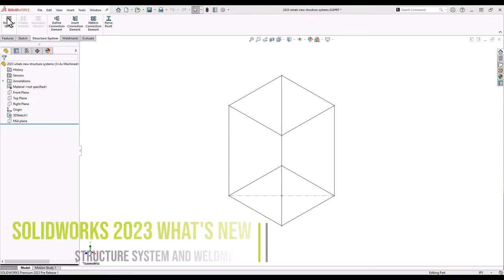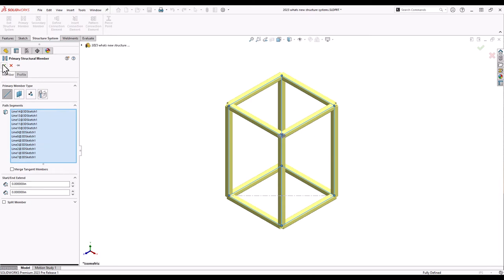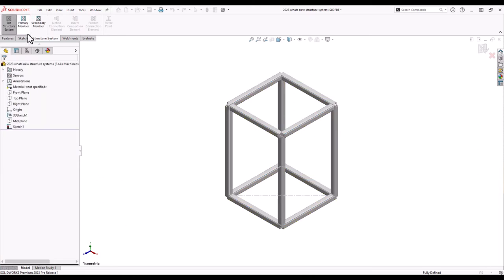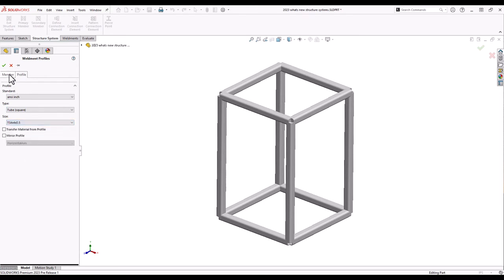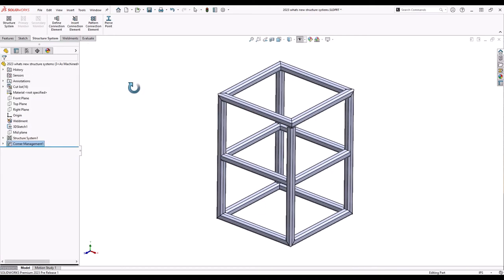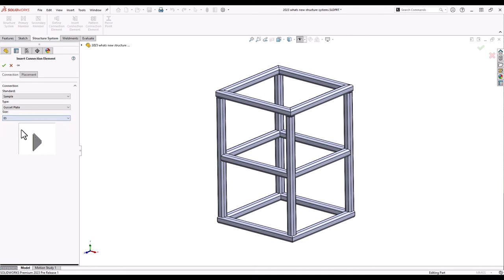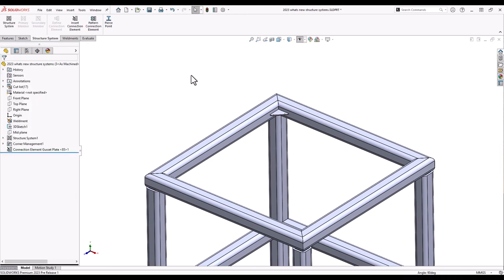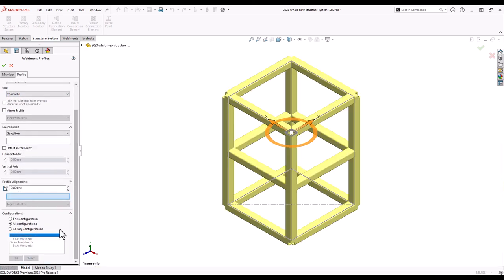SOLIDWORKS 2023 Top Enhancements in Structure Systems & Weldments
CATI's Dale Rice introduces the new enhancements to structure systems and weldments in SOLIDWORKS 2023.

For more on SOLIDWORKS 2023, check out an exciting in-person or online DI Month 2022 event this October & November